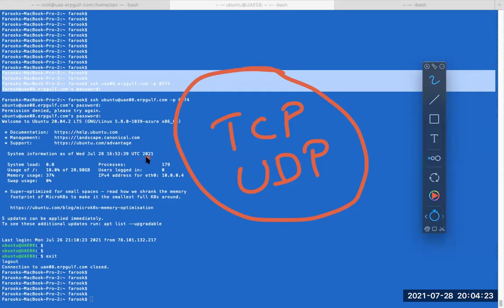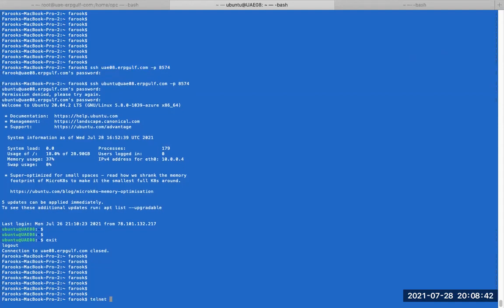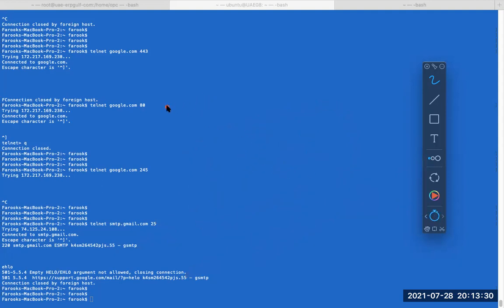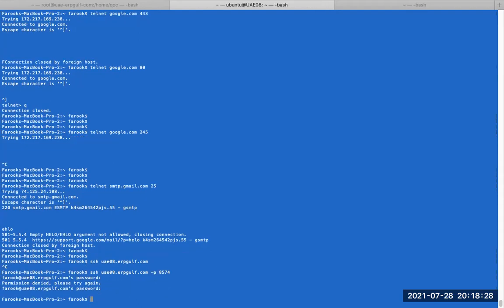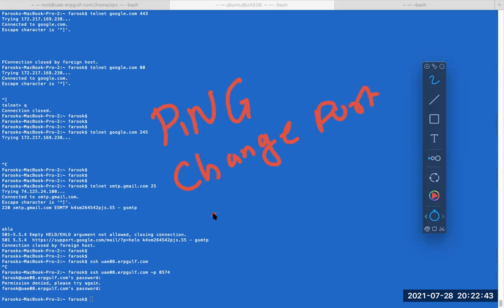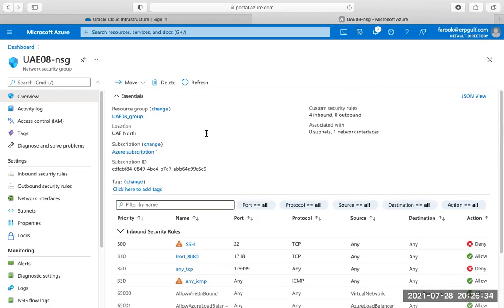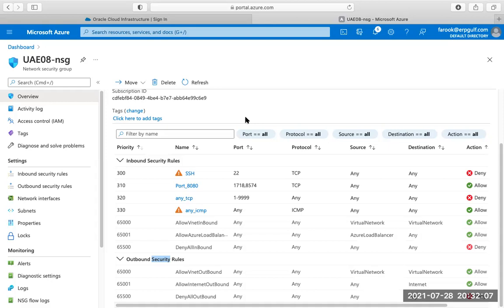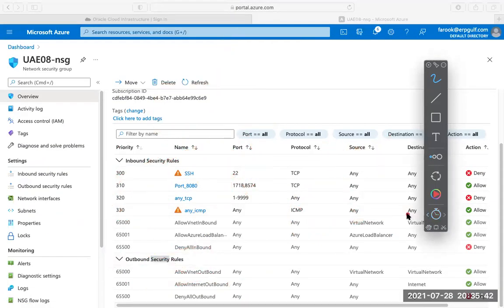Live session- Understanding TCP Ports and how its is important for securing data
On this we will cover -

TCP and UDP Ports
How to use telnet
Basics for access rules
Default ports for applications
Changing default ports and why it is important
Ransomeware
DoS DDoS
Phishing and Spamming
Protect from DNS hijacking
DMZ Configuration for security

ERPGulf - Customized ERPNext for the Gulf, regioanl hosting